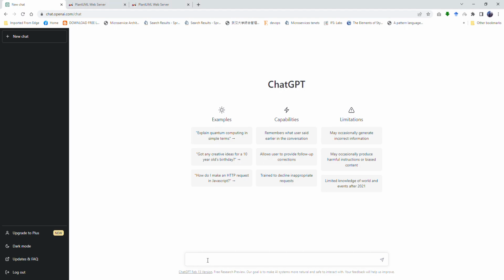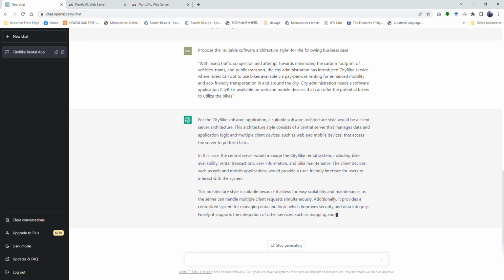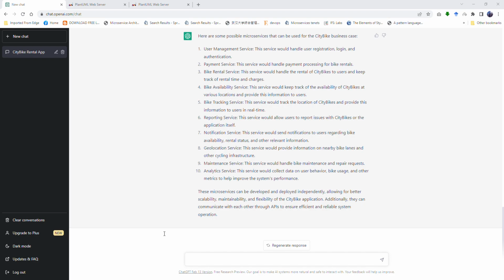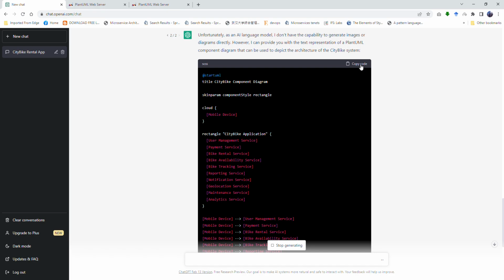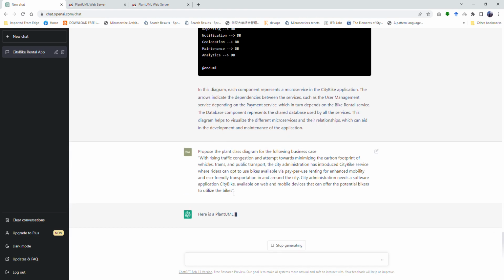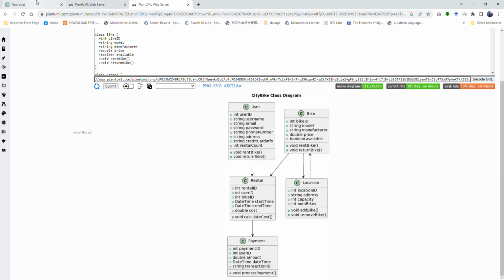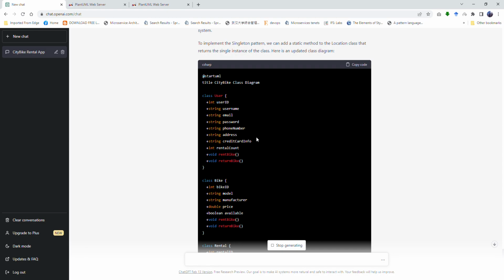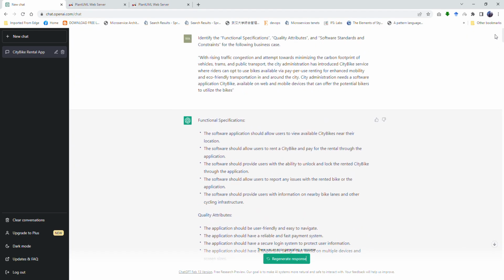Architecting with ChatGPT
This video explain how we can architect any software system by using ChatGpt. Especially we generated functional specifications, quality attributed, software standards, component diagrams, and class diagram. We also apply some design patterns on class diagram.